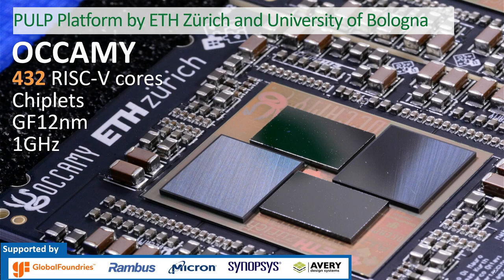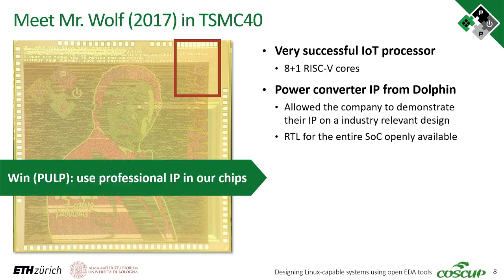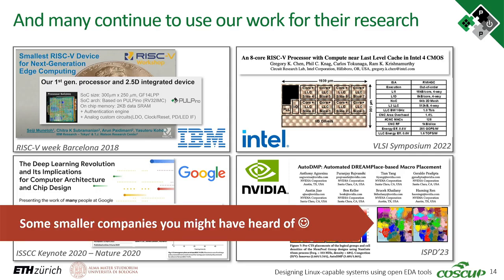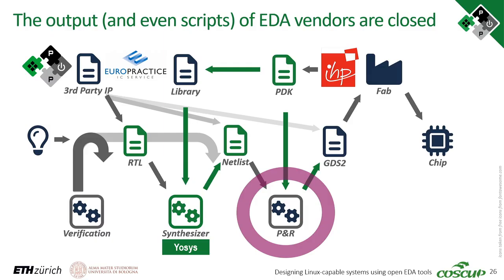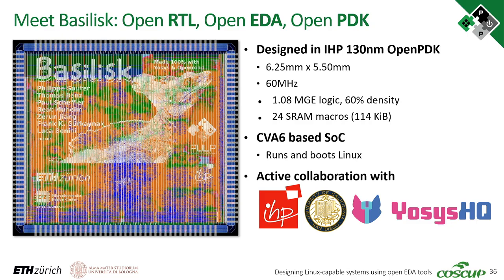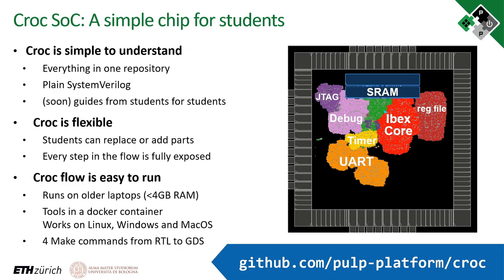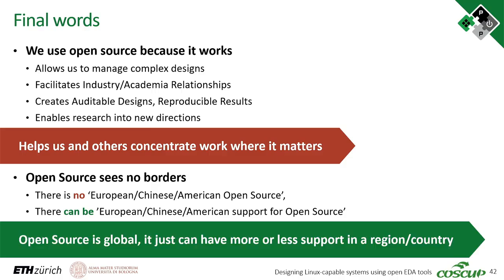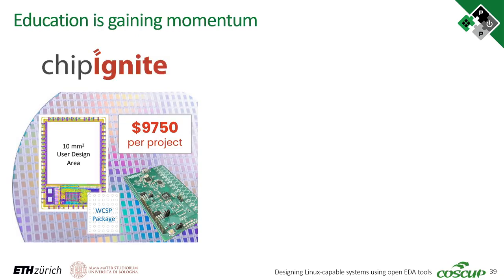[COSCUP'24] Designing Linux-capable systems-on-chip using open-source EDA tools by Philippe Sauter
"Designing Linux-capable systems-on-chip using open-source EDA tools"

For the past few years, open source hardware has gained momentum and open source hardware IPs, mainly based on RTL descriptions have found widespread use not only in academia, but in industry as well. With the advent of openly available process design kits (PDKs), and improved productivity of open source EDA tools, it is now possible to design not only simple designs, but much complex systems-on-chip (SoCs) using an end-to-end open design flow as well as publish the physical design and implementation scripts.

In this session, you will learn how to design a digital chip step by step using only open-source software. You will be guided through the entire process of designing a small microcontroller on your own PC. We also present our larger Linux-capable SoC, outlining design challenges at this scale and how we solved them. Finally, we discuss which additional improvements will be needed for open-source EDA tools to tackle even larger designs.

About Philippe Sauter

Philippe Sauter received his BSc and MSc degrees in electrical engineering and information technology from ETH Zurich in 2022 and 2024, respectively.
He is currently pursuing a Ph.D. degree in the Digital Circuits and Systems group of Prof. Benini.
His research interests include open-source EDA tools and the design of ASICs.